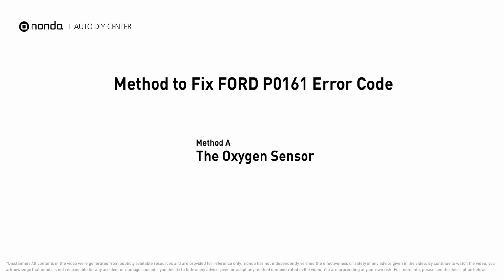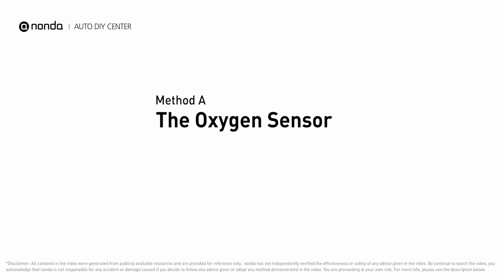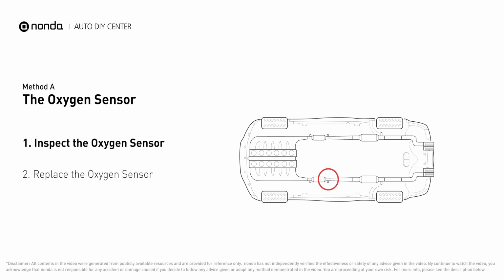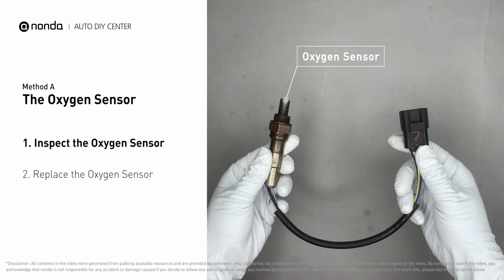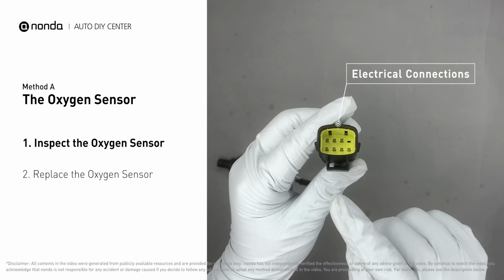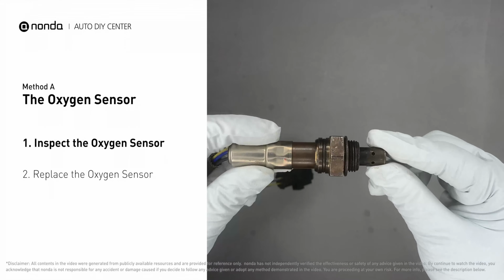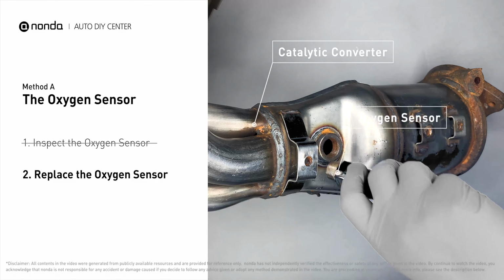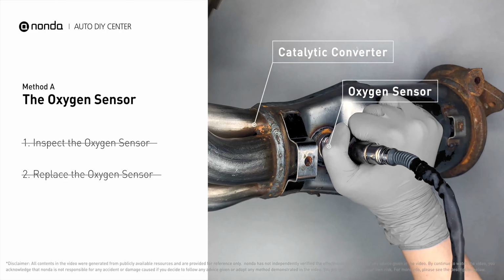How to Fix FORD P0161 Engine Code in 2 Minutes [1 DIY Method / Only $19.91]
Claim your FREE engine code eraser

Engine Code FORD P0161: O2 Sensor Heater Circuit Malfunction (Bank 2, Sensor 2). It indicates that the Engine Control Module has tested the oxygen sensor heater circuit, and detects a problem with the Bank 2 Sensor 2 oxygen sensor heater circuit. Cylinder No.2. Catalytic Converter. Inspect Electrical Connections, Wire Harness, And Metal Tabs. How to replace an oxygen sensor. How to replace the O2 sensor. Tips and tricks for replacing the oxygen sensor in your car and fixing code FORD P0161.

0:00 What is FORD P0161
0:38 Method A - The Oxygen Sensor
1:40 Claim a FREE Engine Code Eraser